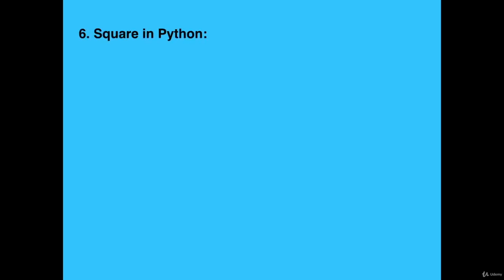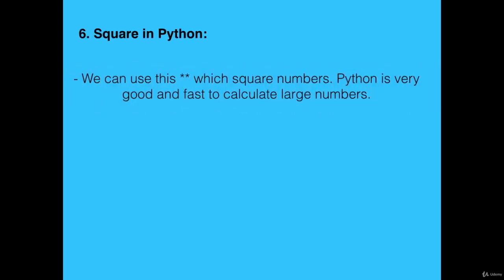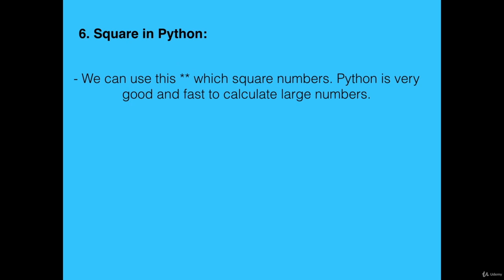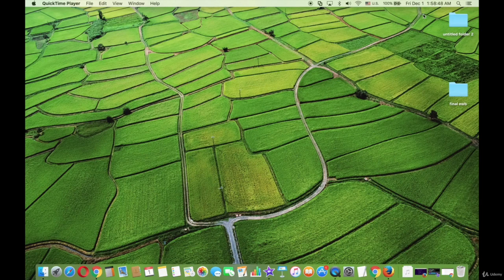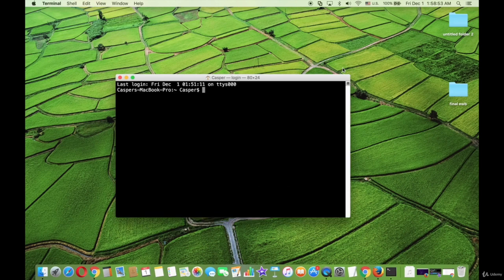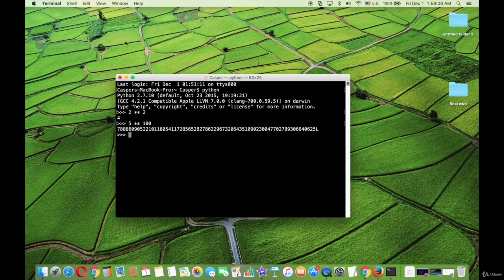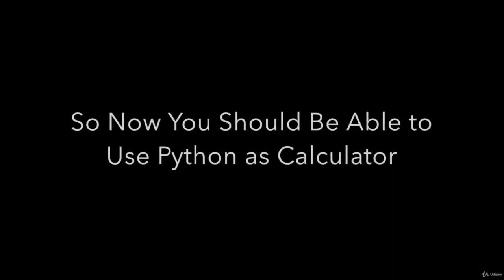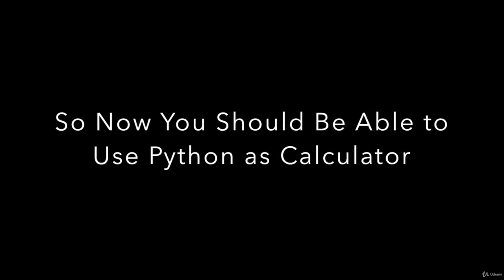Free Python Course #9 Using Square in Python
python courses nyc
python courses for beginners
python courses chicago
python courses reddit
python courses boston
python courses denver
python courses atlanta
python courses at utd
python course advanced
python course and certification
python courses adelaide
python courses auckland
python course amsterdam
python course abu dhabi
python course about
for python courses
python courses birmingham
python courses bristol
python courses brisbane
python courses best
python courses bangalore
python courses birmingham uk
python courses black friday
python courses belfast
python courses coursera
python course certification
python course content
python course cost
python course columbia university
python course curriculum
python course content pdf
python course community college
c c++ java python courses
python courses dublin
python courses dubai
python courses datacamp
python course download
python course details
python courses delhi
python courses data science
python courses distance learning
python course eu
python coursera
python courses edinburgh
python courses edmonton
python course eligibility
python course egypt
python course edureka
python course edinburgh university
python course exercises
python e course
python course for kids
python course free online
python course for data science
python course for programmers
python course free reddit
python course for finance
python course for machine learning
python course for network engineers
python course google
python course general assembly
python course github
python course games
python courses glasgow
python course goldsmiths
python course germany
python course gurgaon
python course galway
python course geneva
python courses hcc
python course harvard
python course hyderabad
python courses hong kong
python course helsinki
python course hk
python course how many months
python course hindi
python course hku
python courses in nyc
python courses in hyderabad
python courses in london
python courses in coursera
python courses in bangalore
python courses in mumbai
python courses in pune
python courses in delhi
python courses in karachi
python courses in coimbatore
python courses johannesburg
python course jakarta
python course jobs
python course jupyter notebook
python course jupyter
python course johor bahru
python course jaipur
python course japan
python course jalandhar
python jumpstart course
python courses karachi
python learn kit
python courses in kolkata
python courses in kenya
python courses in kannur
python courses in kerala
python courses in kollam
python courses in kottayam
python courses los angeles
python courses london
python courses linkedin
python courses leeds
python courses linkedin learning
python courses lynda
python courses london evening
python courses lahore
python learning courses
python learn language
python courses melbourne
python courses montreal
python courses malaysia
python courses manchester
python courses mississauga
python course mumbai
python courses miami
python courses malta
python courses microsoft
python course nyu
python course nj
python courses netherlands
python courses nz
python courses nus
python course nptel
python course niit
python course nearby
python courses on udemy
python courses ottawa
python courses oxford
python courses on pluralsight
python courses online quora
python courses on edx
python courses online mit
python course pdf
python course philadelphia
python course ppt
python course projects
python course purdue
python course popsci
python course powerpoint
python courses perth
python courses philippines
python course price
python course quora
python course qualification
python learn quora
python learn quickly
best python course quora
python courses review
python course recommendation
python course requirements
python course ryerson
python course rug
python course rmit
python course reading
python course raspberry pi
python course report
r python course online
r python course in pune
r python learn
sas r python courses
r and python courses in bangalore
r and python courses london
python courses stanford
python courses singapore
python courses south africa
python courses sydney
python courses scotland
python courses toronto
python courses trivandrum
python courses tafe
python courses tokyo
python top courses
python tutorial courses
python testing courses
python trading courses
python courses in thane

python courses washington dc
python courses with projects
python learn w3schools
python learn website
python learn w3
python learn with project
python learn with examples
python learn web
python learn way
python courses youtube
python course year
python learn youtube
python courses new york
python courses in yerevan
learn python yourself
learn python you tube
learn python youtube reddit
learn python y minutes
learn python the hard way
python courses zurich
python course zero to hero
learn python zero to hero
udemy python course zero to hero
python